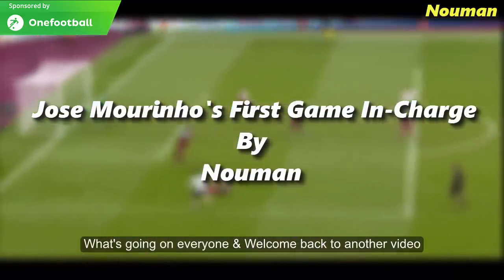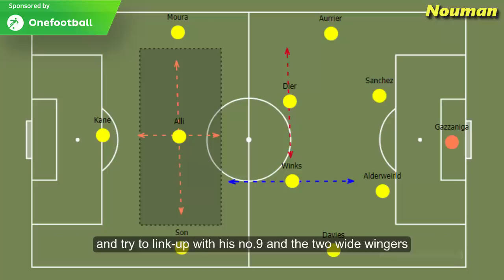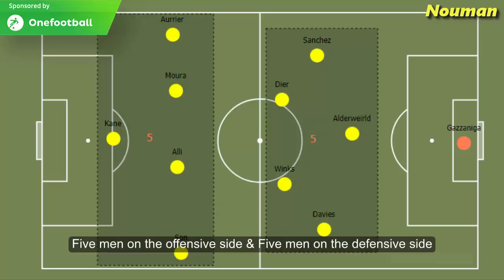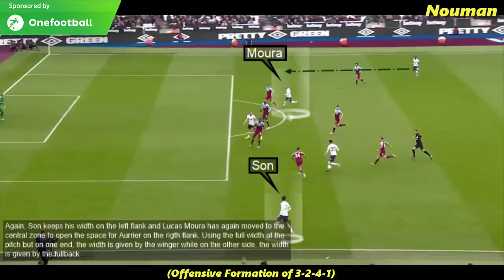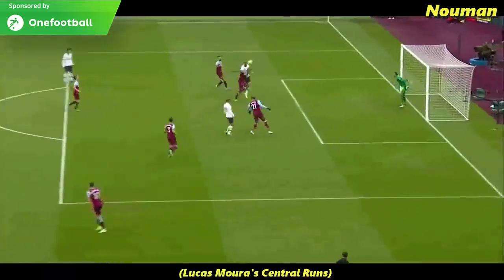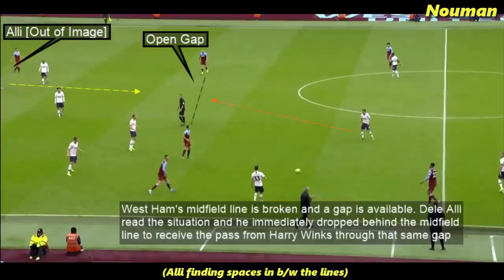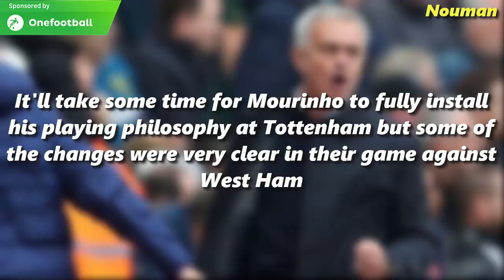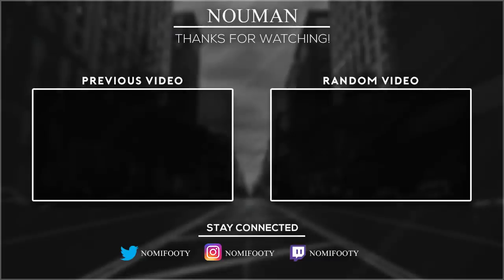Analysis of Mourinho's First Game In-charge at Tottenham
In this video, I've tried to analyze Mourinho's first game in-charge at Tottenham which they won by 3-2 on Saturday against West Ham.